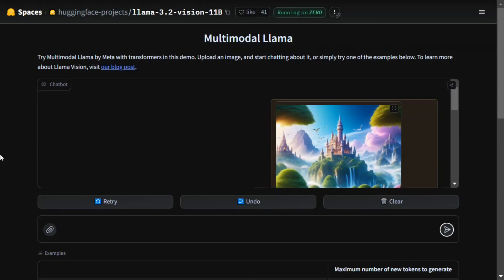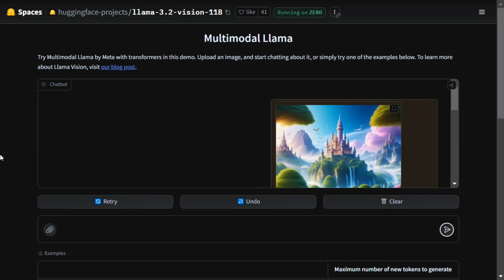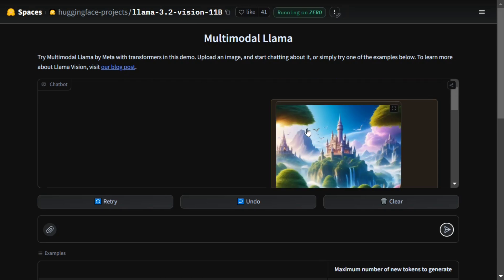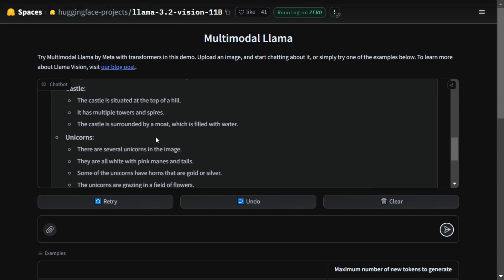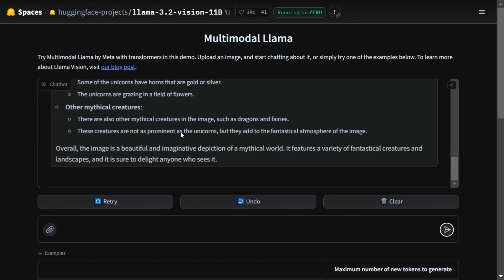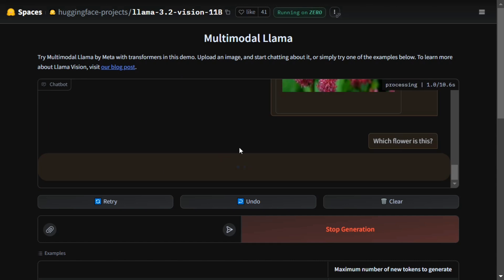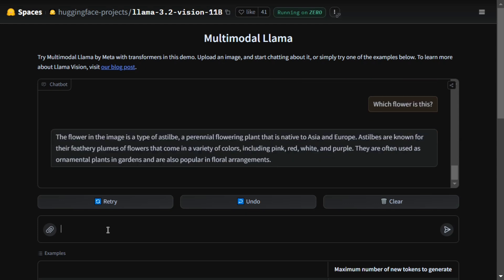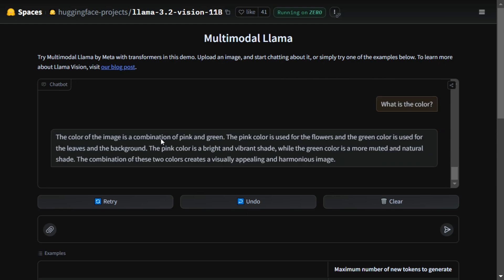Llama3.2 Vision by Meta demo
Llama3.2 Vision model by Meta is out now which is a multimodal LLM. This video demonstrates how to use llama3.2 and it's performance